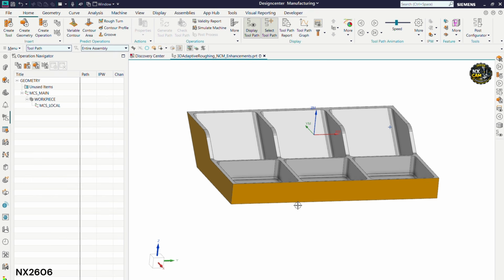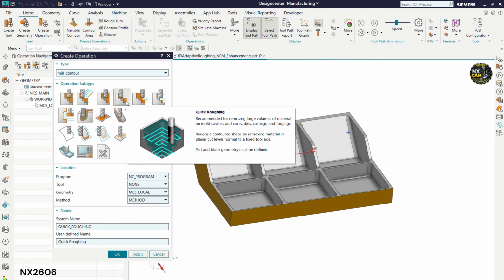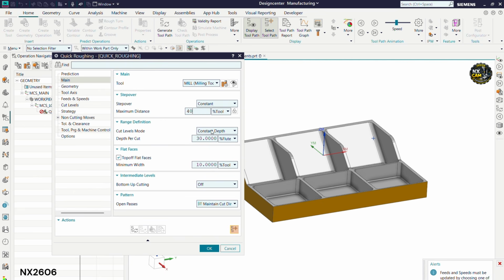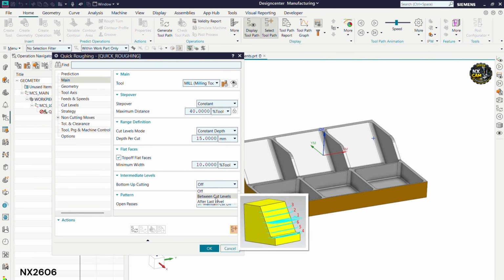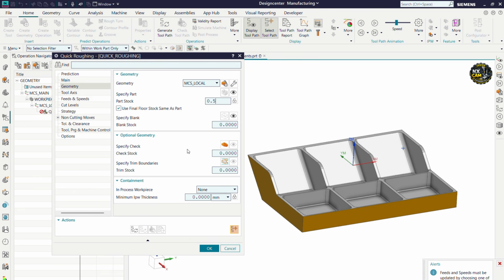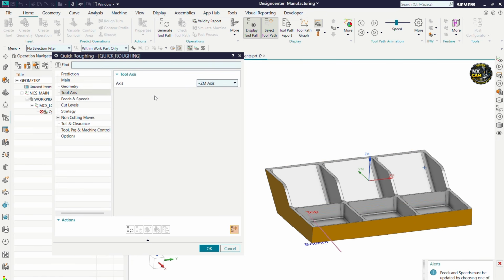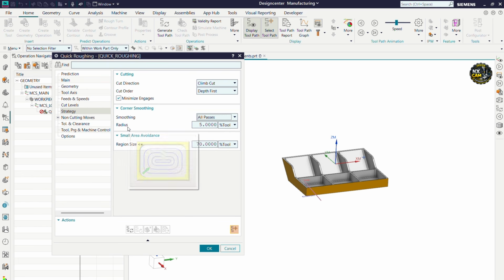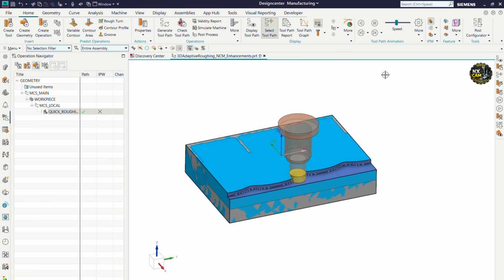🔥 NX CAM 2606 Quick Roughing Explained | The Fastest Way to Remove Material!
Quick Roughing is a 3-axis roughing operation introduced in NX CAM 2312 and available in later releases (including NX 2406 and newer). It is designed to remove large amounts of material quickly while requiring minimal programming effort.

Key Features

Fast and easy toolpath creation with a simplified interface.
Optimized for prismatic parts, mold cavities, cores, dies, castings, and forgings.
Uses planar Z-level machining with an automatically selected roughing strategy.
Automatically chooses efficient cutting patterns for open and closed regions.
Robust tool holder collision avoidance and gouge checking.
Generates an accurate In-Process Workpiece (IPW) for subsequent semi-finishing and finishing operations.
Can significantly reduce toolpath calculation time compared to traditional cavity milling—Siemens reports reductions of up to 50% in suitable applications.

Quick Roughing is recommended when:

You need to program a roughing operation quickly.
The part is relatively simple or moderately contoured.
Programming time is more important than extensive strategy customization.
You want reliable collision avoidance with minimal setup.
Typical Workflow
Define the Part and Blank geometry.
Select an appropriate roughing tool.
Create a Quick Roughing operation.
Specify machining parameters:
Stepover
Stepdown
Stock to leave
Cut pattern (if required)
Generate and verify the toolpath.
Use the resulting IPW for the next machining operation.
Advantages
Faster programming than traditional roughing operations.
Reduced toolpath generation time.
Automatic optimization for different region types.
Reliable holder collision avoidance.
Efficient material removal with minimal user input.
Limitations
Available only in NX 2312 and later.
Intended for 3-axis roughing.

Advanced control options are fewer than in 3D Adaptive Roughing or Cavity Milling, making those operations more suitable for highly complex parts